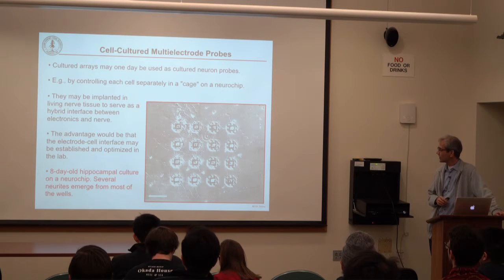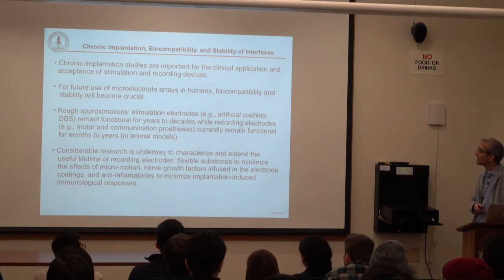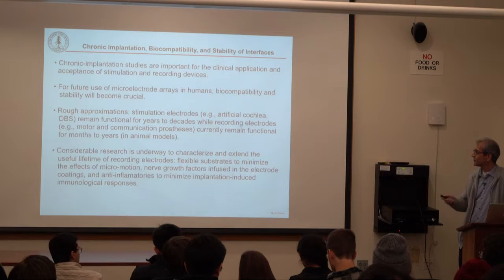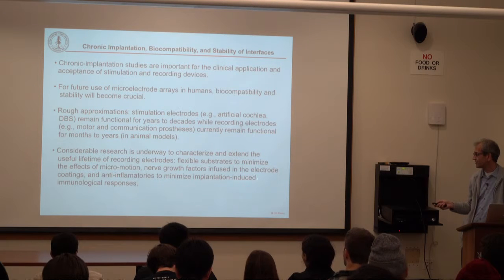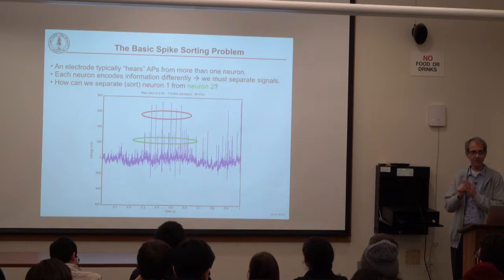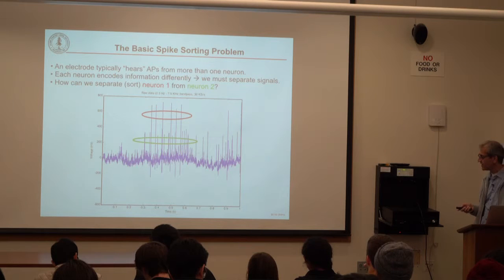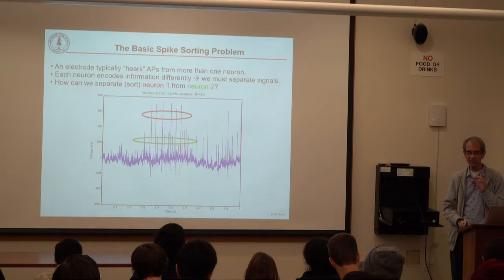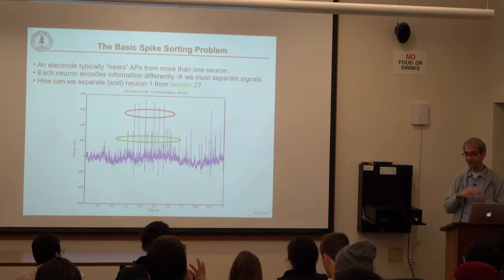160201 HO9 720p